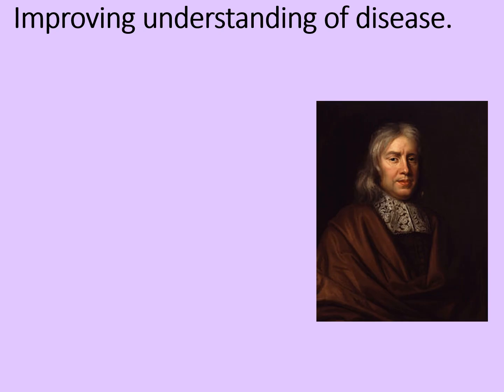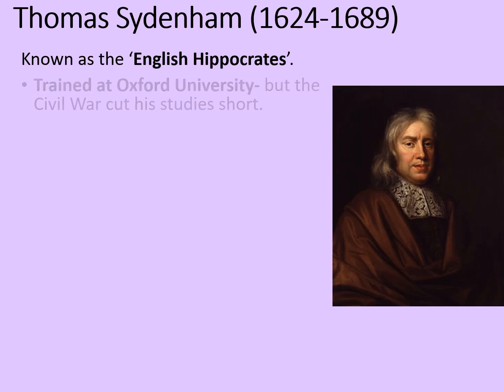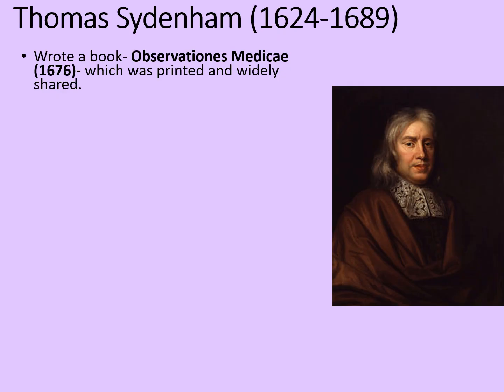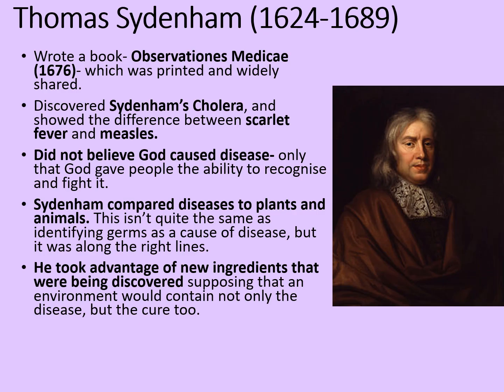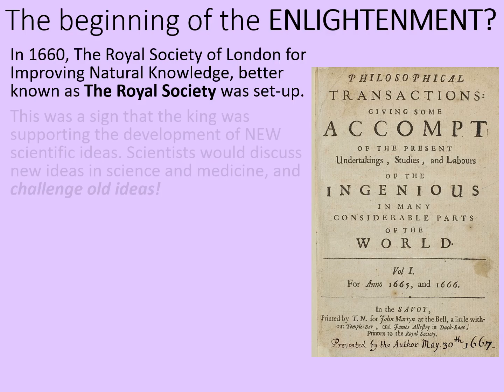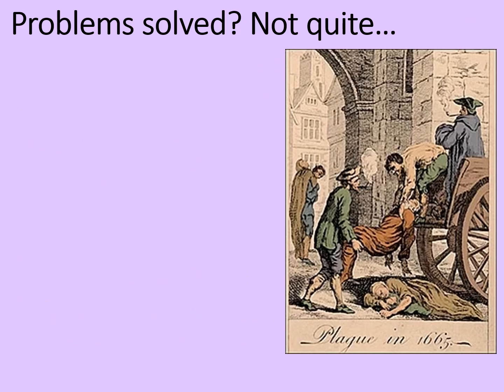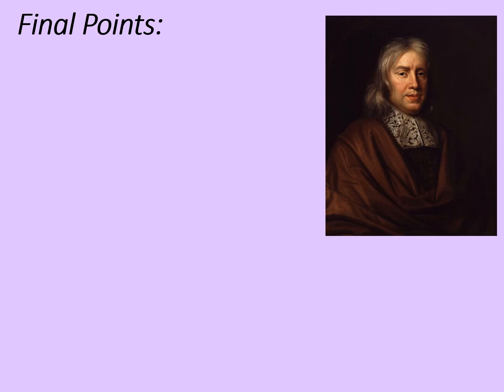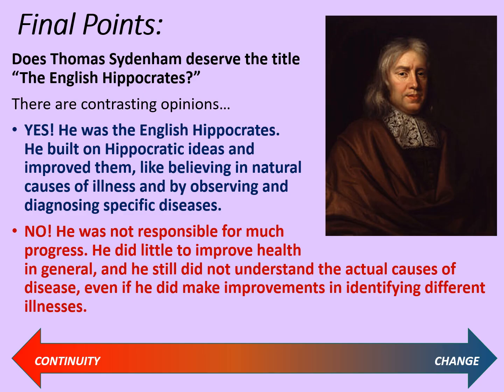GCSE History Rapid Revision: Thomas Sydenham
This Rapid Revision session provides an overview of the work of Thomas Sydenham, who became known as 'The English Hippocrates'. What was his contribution to medical understanding? Did his work represent progress or continuity?